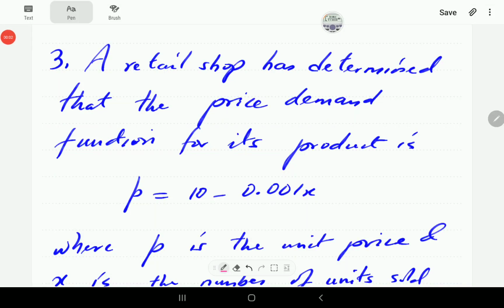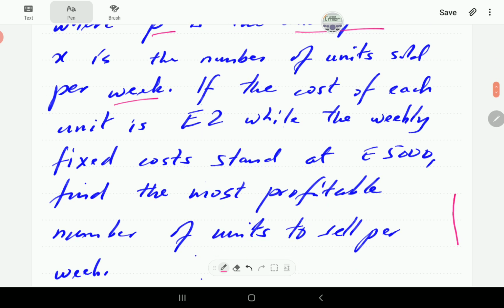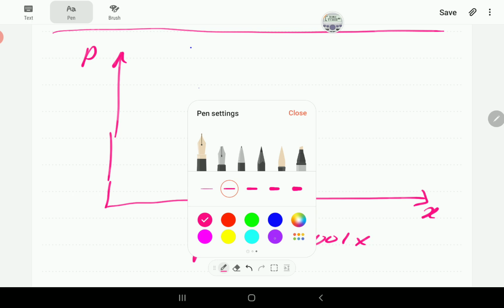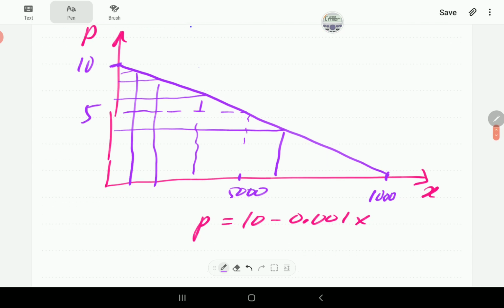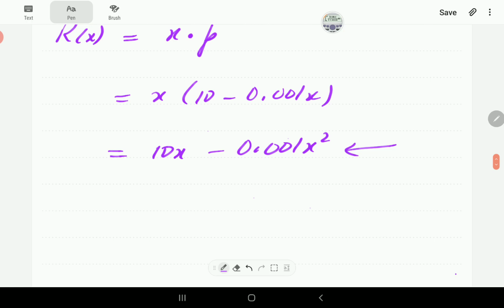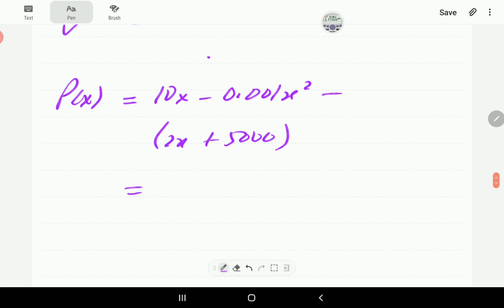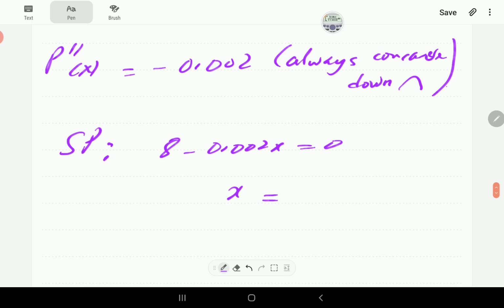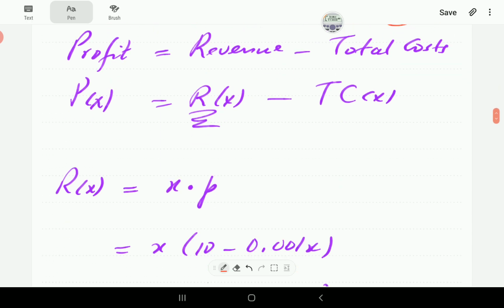MAT112 Applied Optimization Examples 21